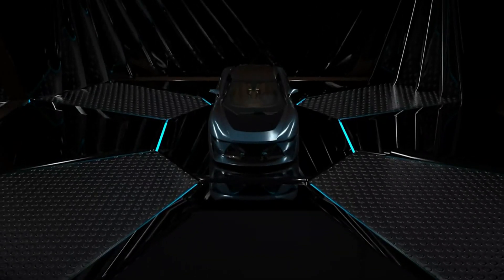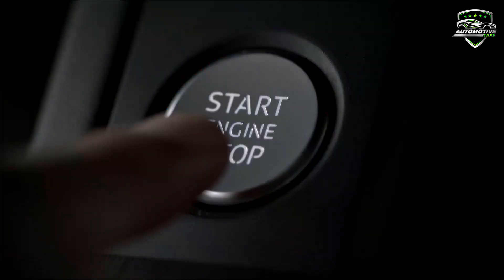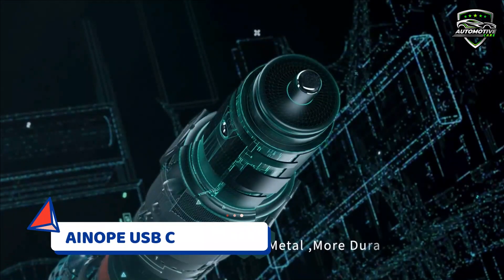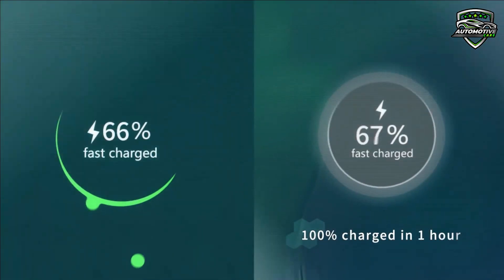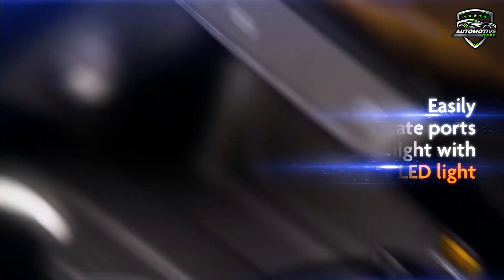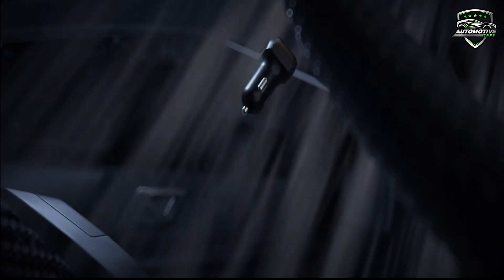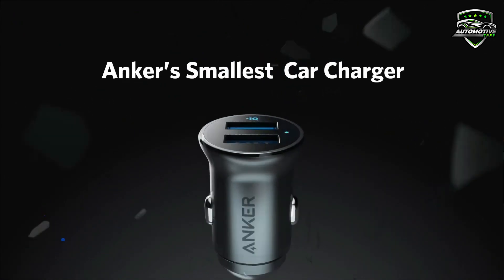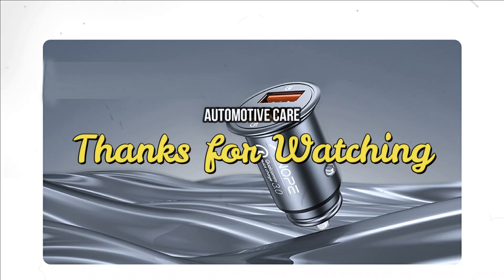Best USB Car Charger [2022] - Top 5 Best Car Chargers [2022]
Best USB Car Charger [2022] - Top 5 Best Car Chargers [2022] - Automotive Care
» Links for Best USB Car Chargers in 2022:-

» 5: QGeeM USB Car Charger »
» 4: AINOPE USB Car Charger »
» 3: Hussell USB Car Charger »
» 2: AILKIN USB Car Charger »
» 1: Anker USB Car Charger »
» Welcome Guys! No more stressing over the low battery symbol while driving. In this video Automotive Care brings 5 Best USB Car Chargers in 2022. It Provides 4 times faster charging speed to compatible devices. This car charger charging up to 80% in 35 minutes. You can charge two smartphones at full speed at the same time. it's Compatible with USB-C, iPad, Mac Book, iPhone, iPod, HTC, Galaxy, HUAWEI, Blackberry, MP3 player, digital camera, and PDA etc,. All these 5 are the Best USB Car Chargers, you can choose anyone for your use. For any information about all these Chargers, visit to the links mentioned above.